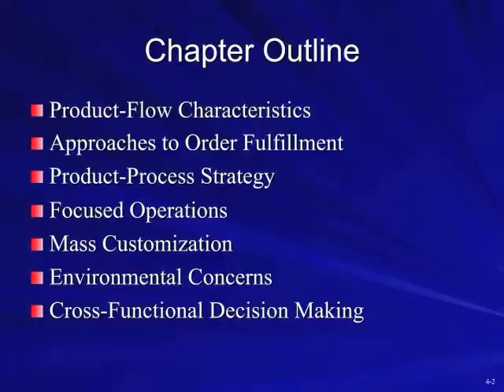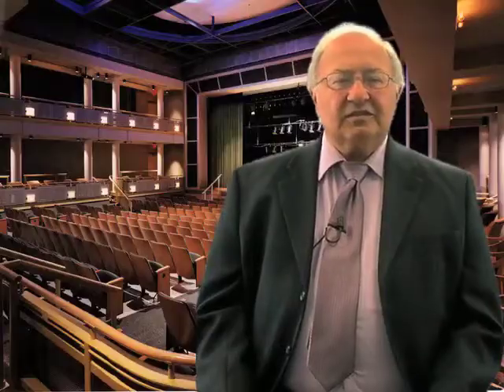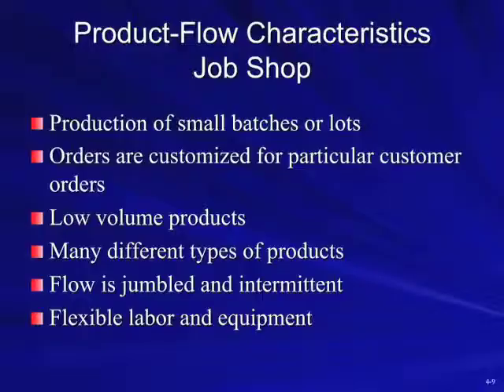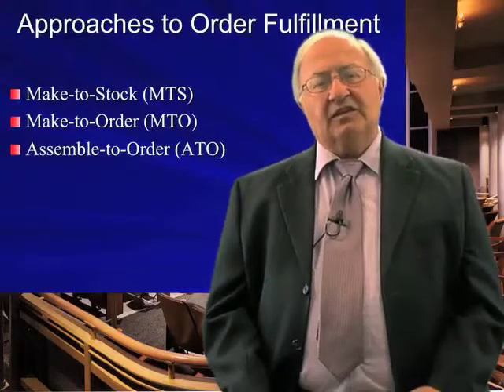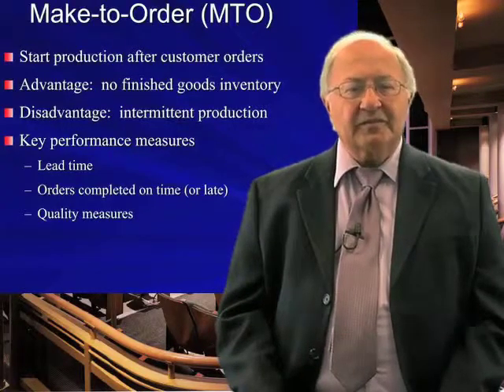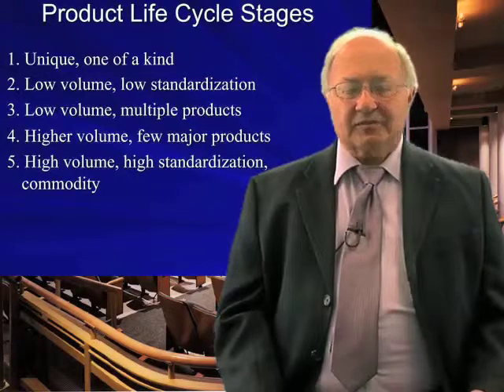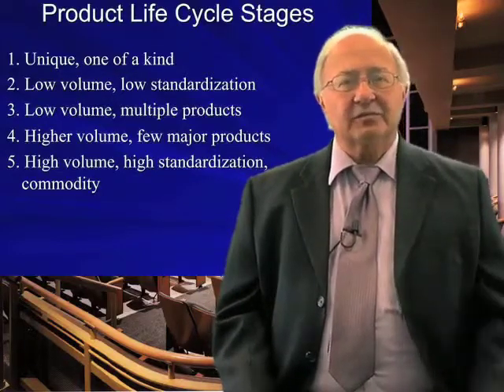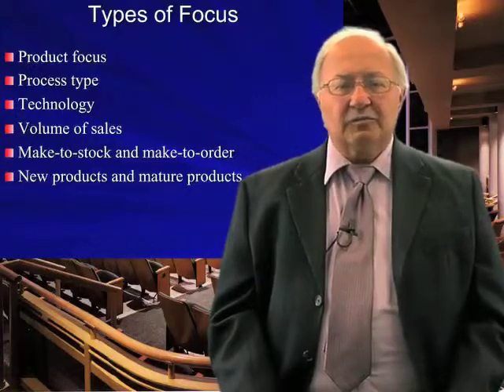Operations Management - Lesson Four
California Miramar Universities
Operations Management - Lesson One

Professor George Agrimis